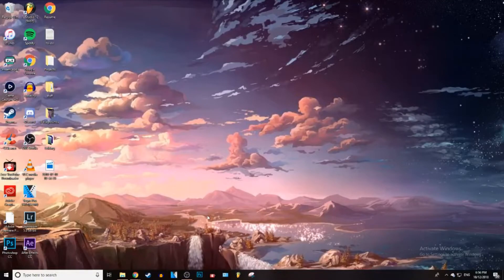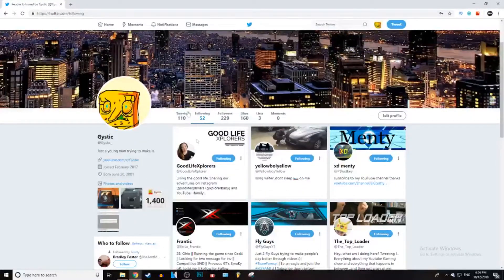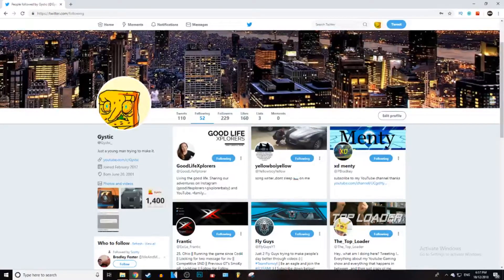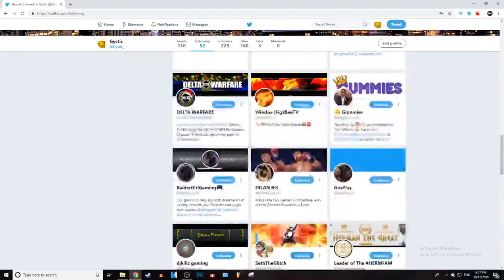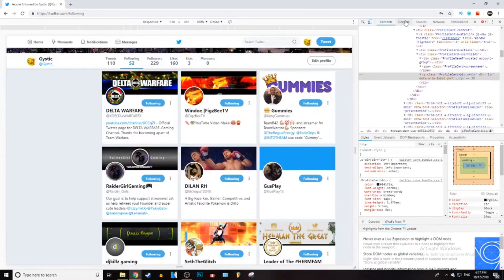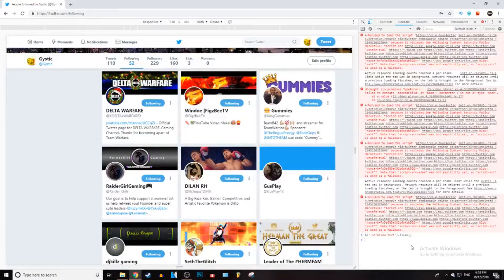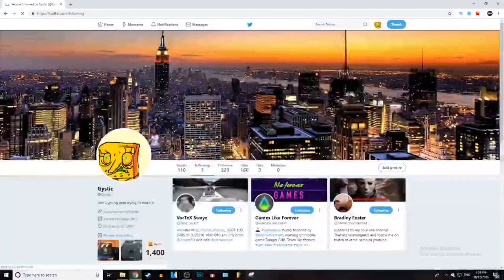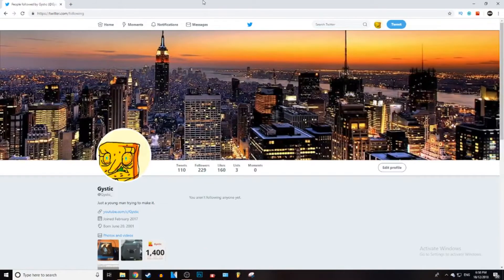How To Mass Unfollow Everyone On Twitter (Free, No Programs)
v$('.unfollow-text').click()

~ GysticTutorials